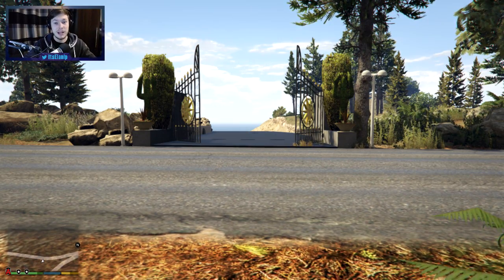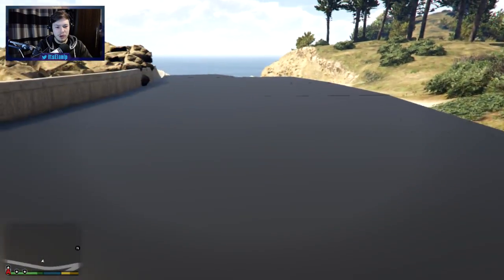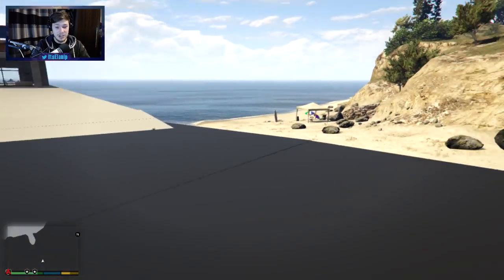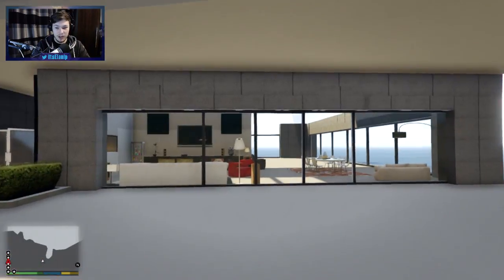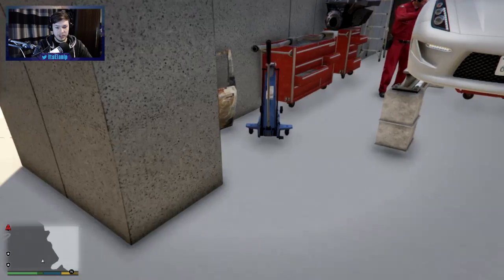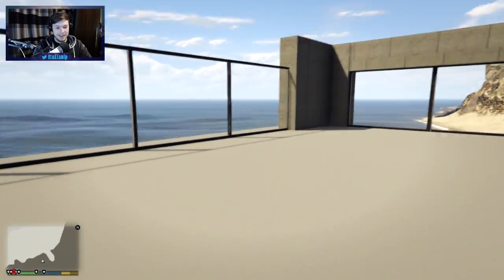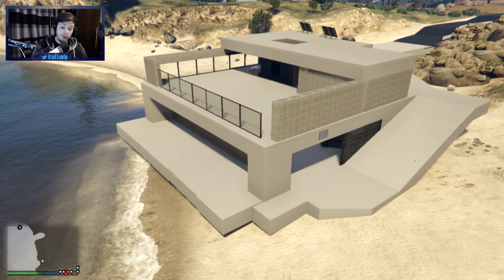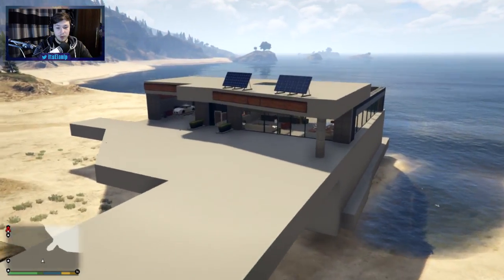Sea Side Villa (BETA VERSION) - GTA 5 PC MOD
Suck that its still only a Beta Version but this really has some awesome potential. I love the setting of this house! It looks really nice and you can see that has a good start on detail. Maybe in a few weeks we will have the finished house and I will visit this mod again!